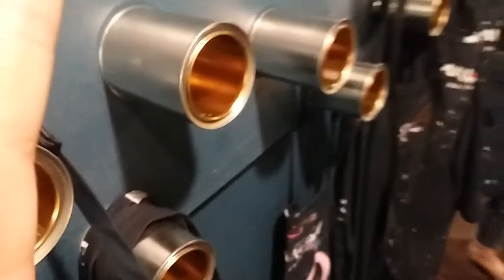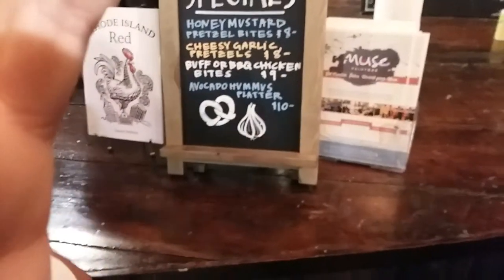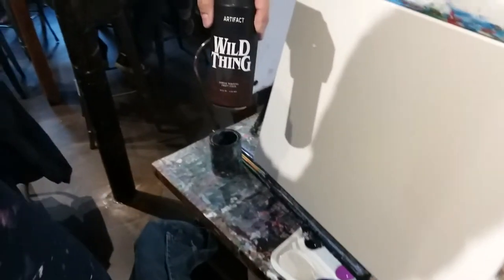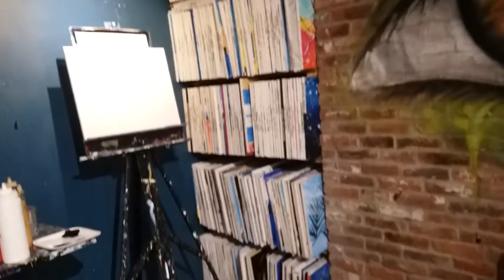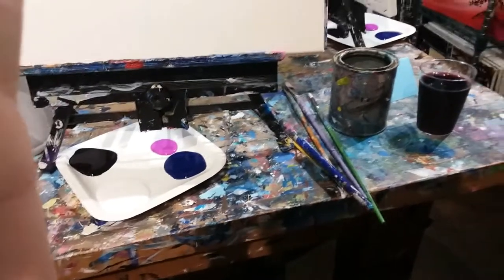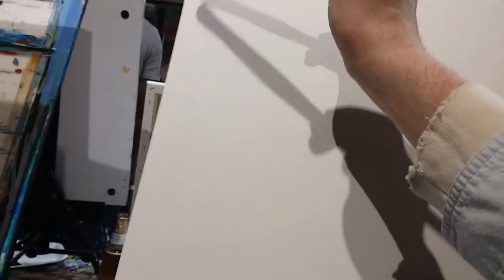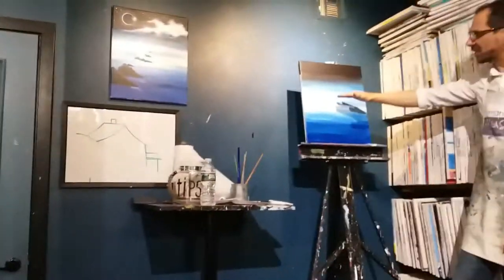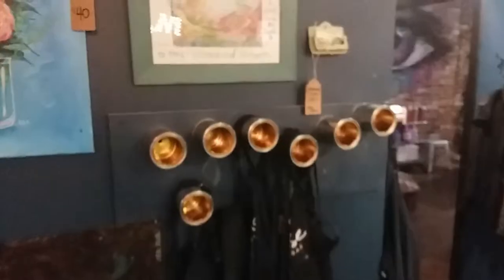Muse Paintbar - Providence, RI - Tour, Review - Paint & Wine Party Experience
It's been a while since my last painting class, but Angus Northern convinced me that, with the help of Muse Paintbar, even I could paint a masterpiece. Muse Paintbar Providence is located on North Main Street, close to College Hill and the East Side. All of the materials are included in the cost, and the professional artist instructors create a fun and enjoyable atmosphere. If you're a real perfectionist, the artist instructor will gladly spend extra time with you. Watch the video for our full review, but I would highly recommend the Must Paintbar Providence!